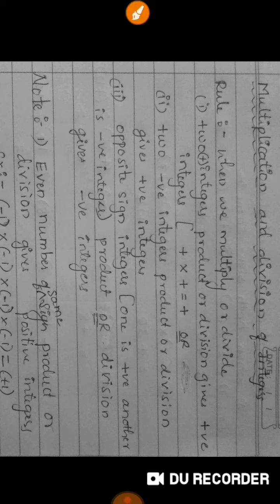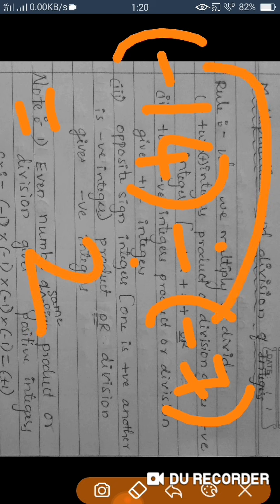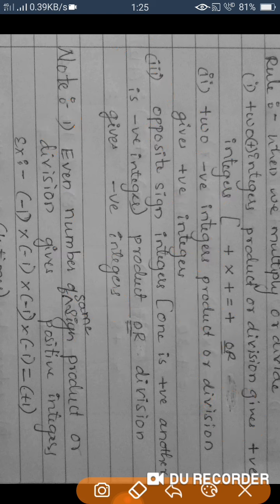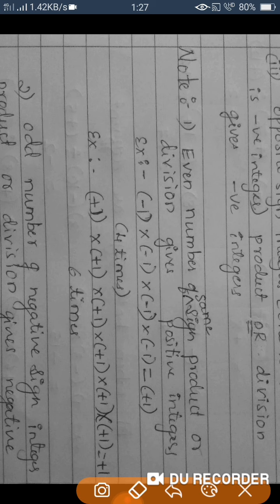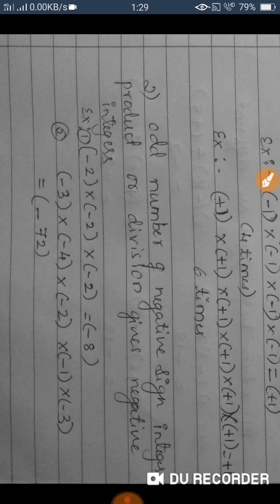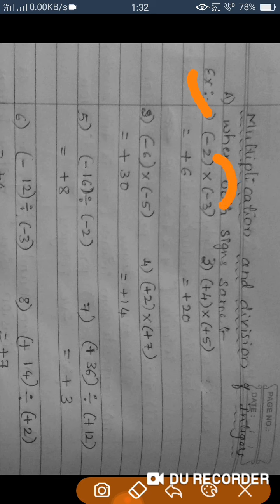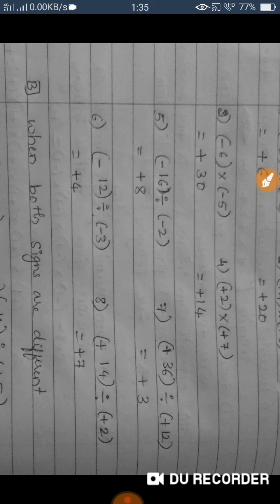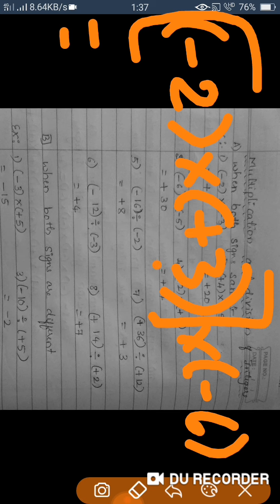Ncert 7th maths -1.Integers- Multiplication and division of integers